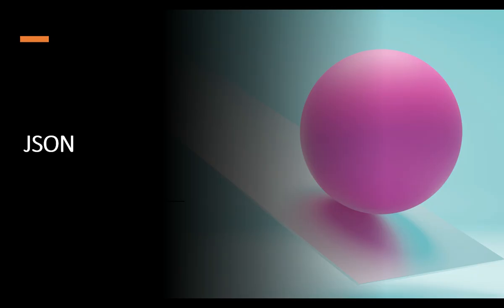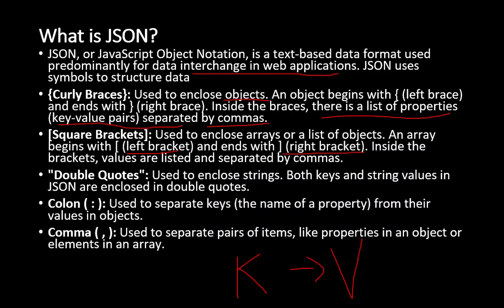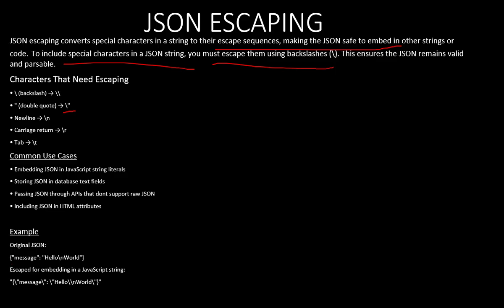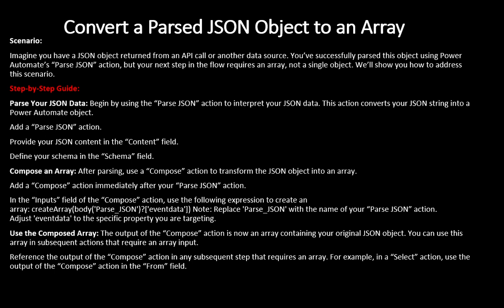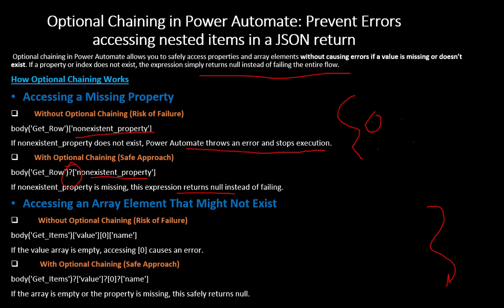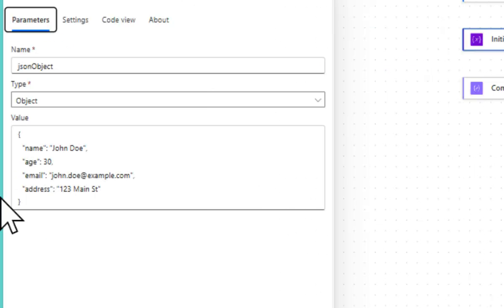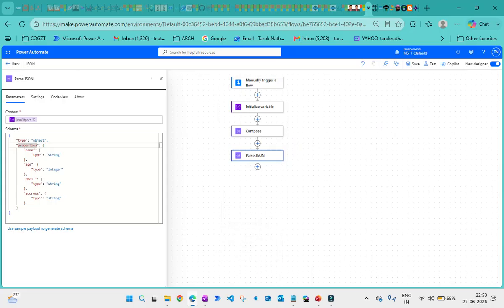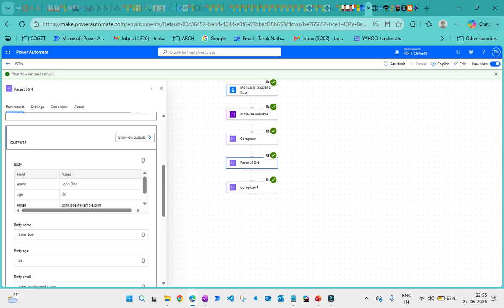JSON TIPS AND TRICKS-POWER AUTOMATE